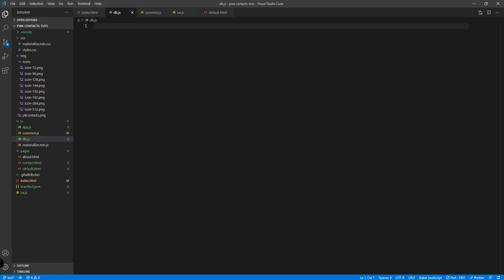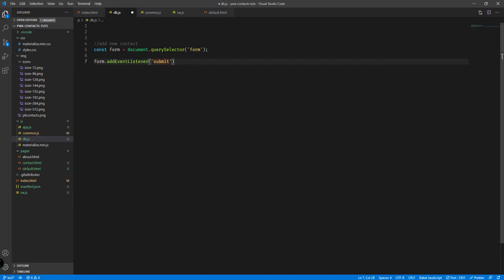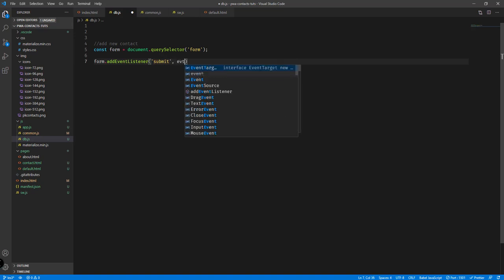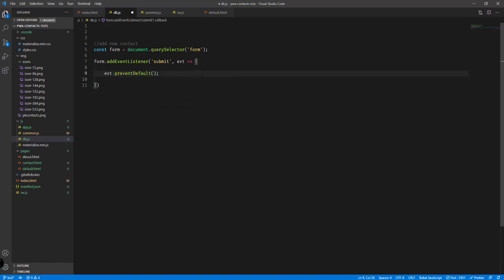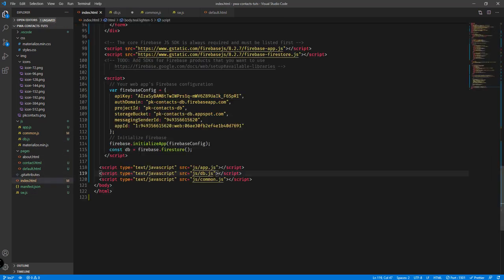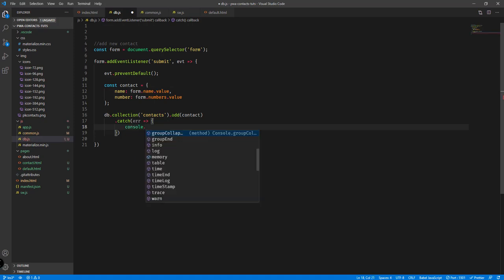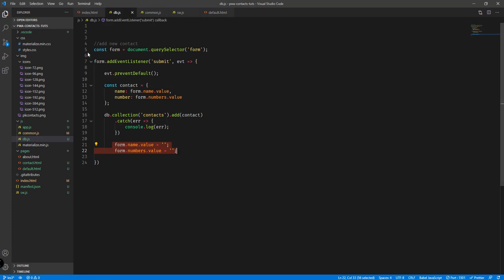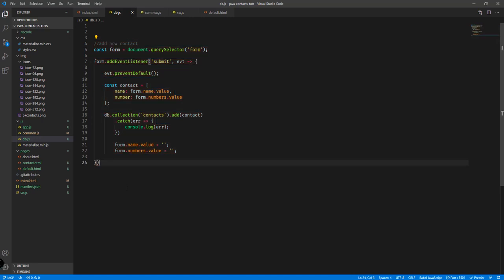PWA Tutorial for Beginners 13